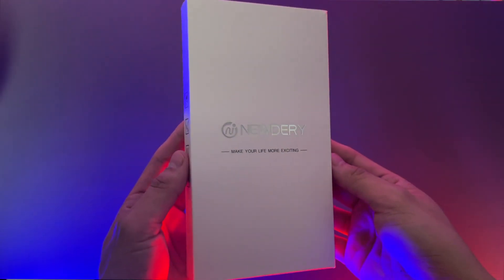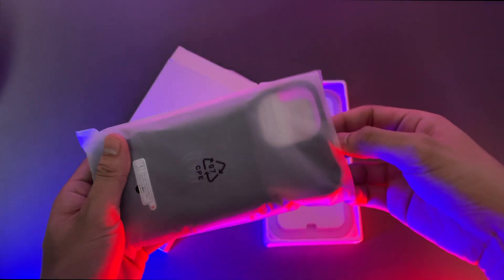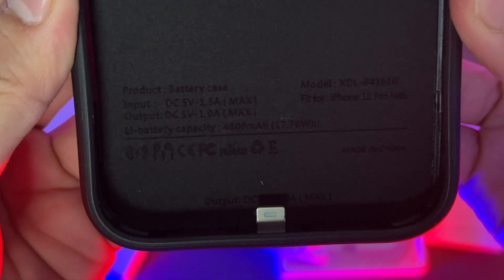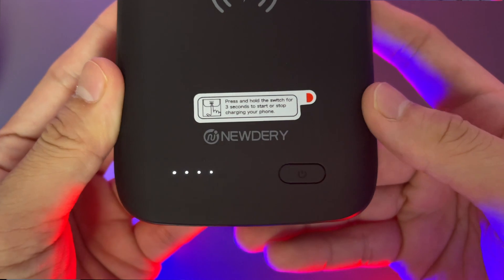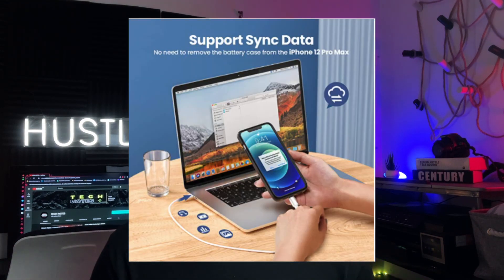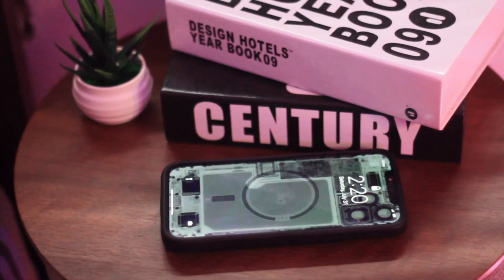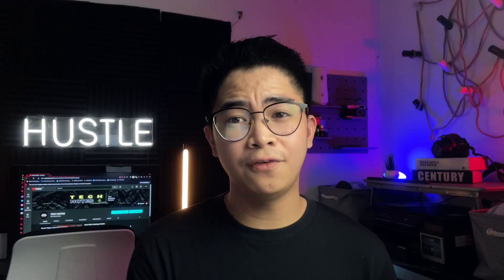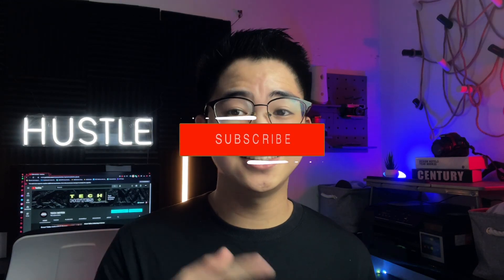Newdery Battery Case (iPhone 12 pro max) | Unboxing & Review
Since apple didn't release their own battery case this year, I thought why not look for a battery case for my iPhone 12 pro max. Then, I found out this brand "Newdery" which is a proven and reliable brand that makes battery cases for both IOS and Android devices.

I will try to review more battery cases in the future to compare which case is best (if you know any just leave a suggestion on the comment section below) so stay tuned!